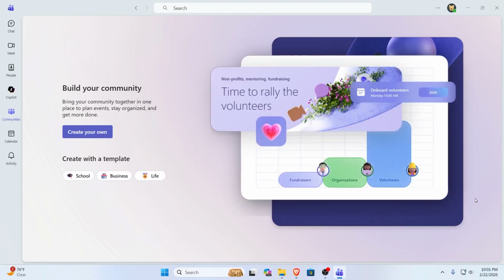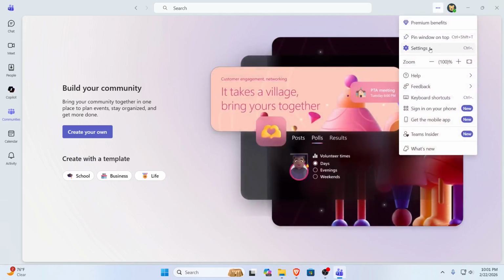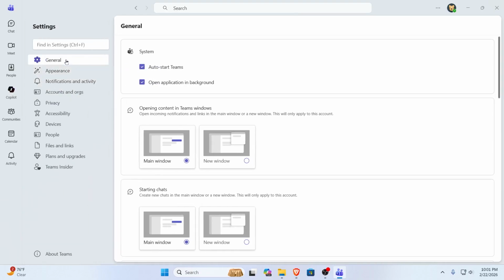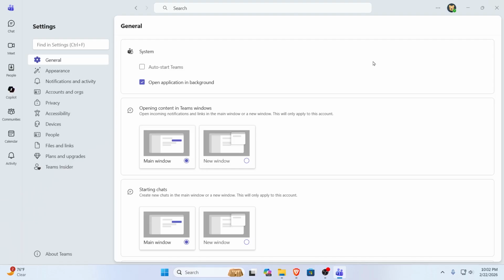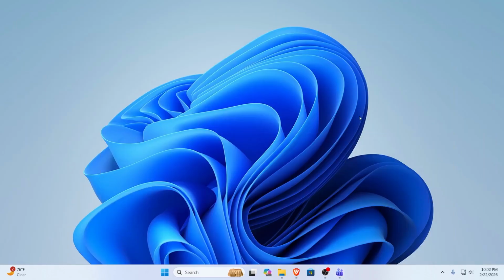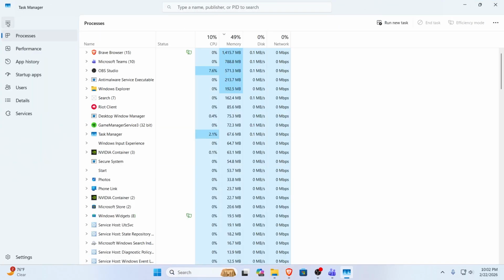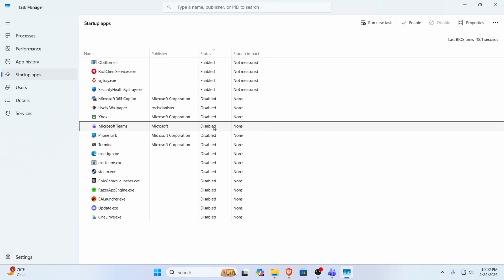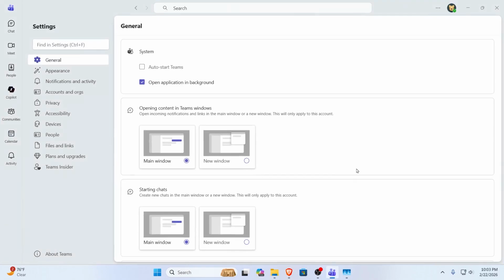How to Disable Microsoft Teams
A quick tutorial on, how to disable  Microsoft Teams.